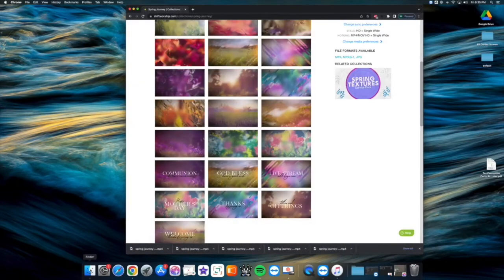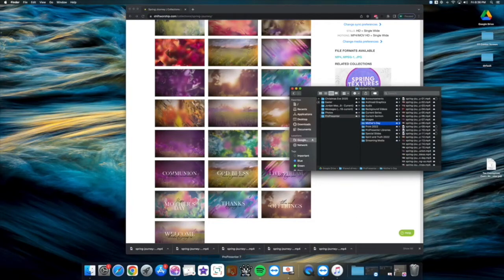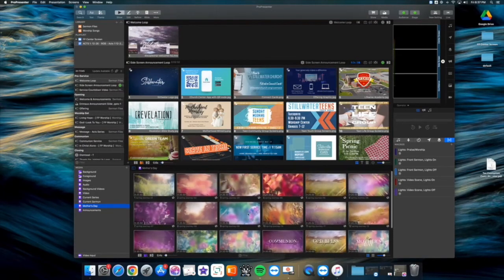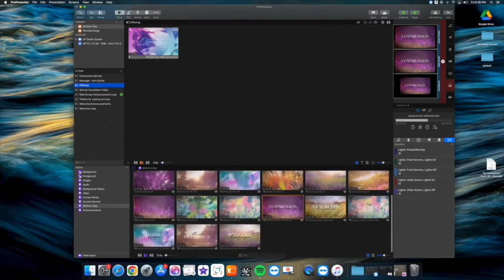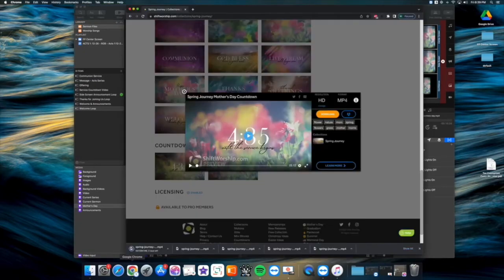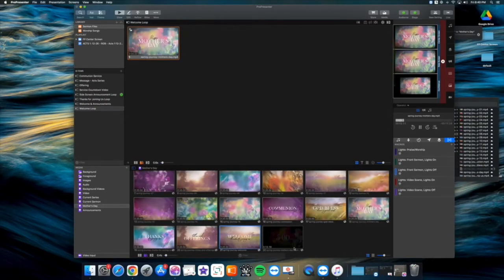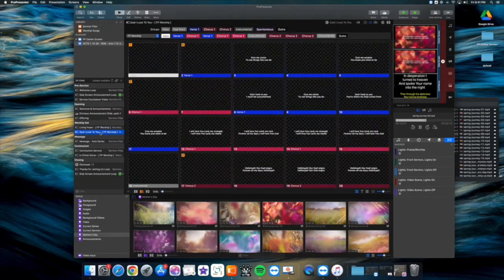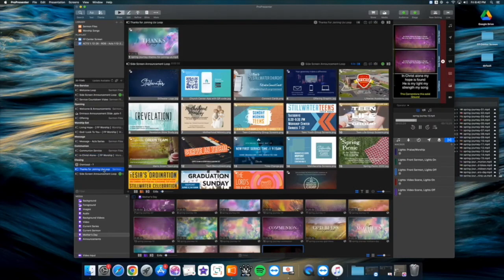How to Utilize (And Why We Utilize) Smart Folders in ProPresenter 7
Video showing how to utilized, and explains why we utilize, the Smart Folders in ProPresenter 7 - also shows how to download and move files from Shift Worship to ProPresenter so that they are automatically set with the correct looping features